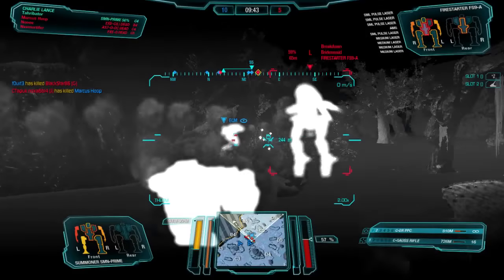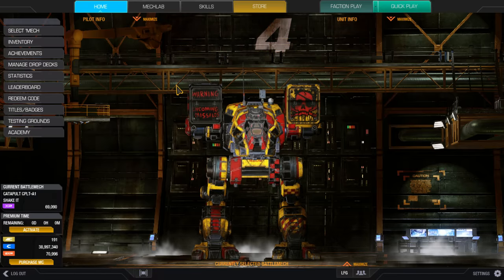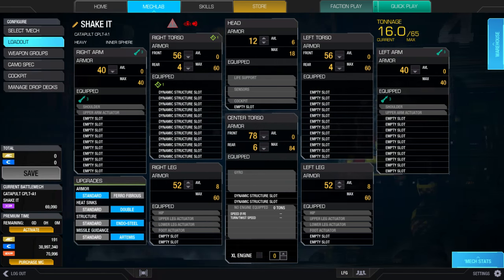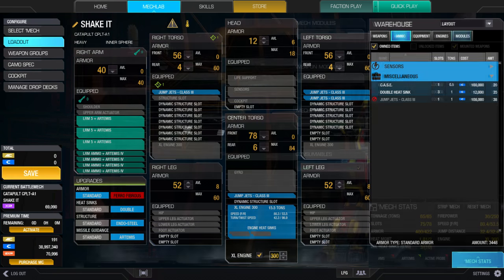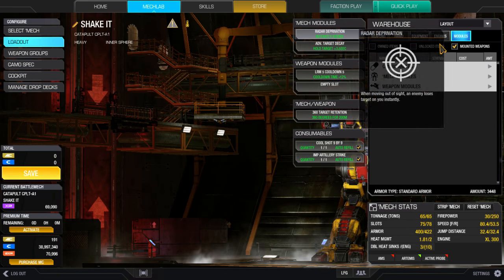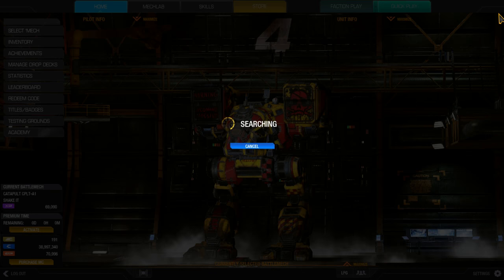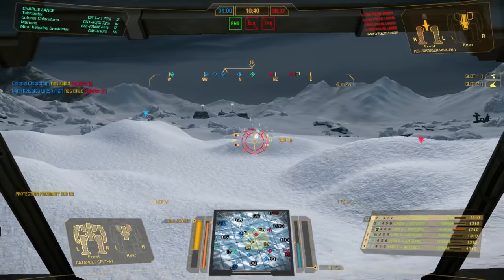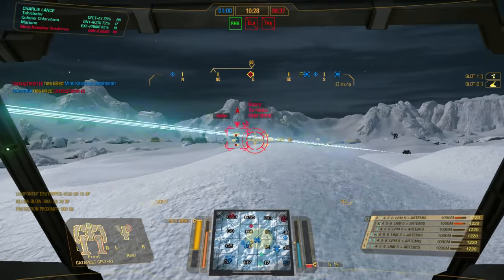How to Lurm Aggressively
Cat's out of the bag now. I've always been a closet lurmer. Now the whole world needs to know.